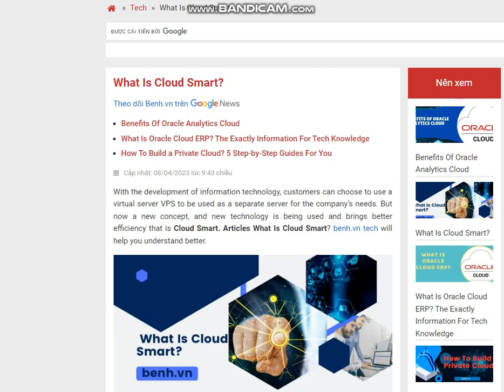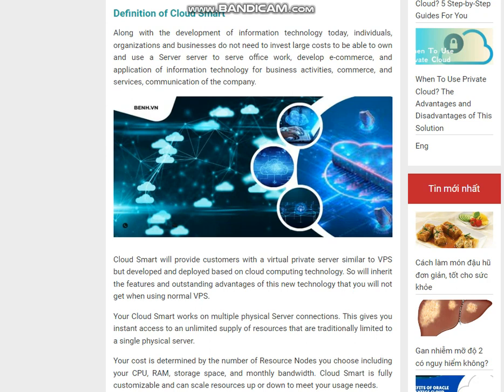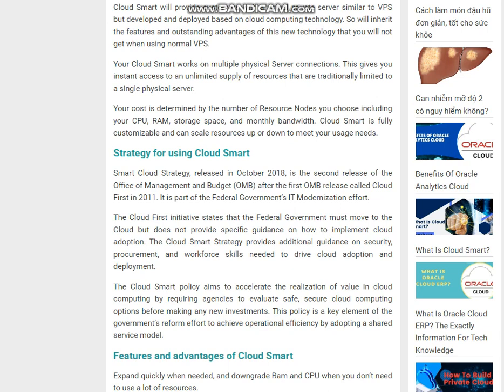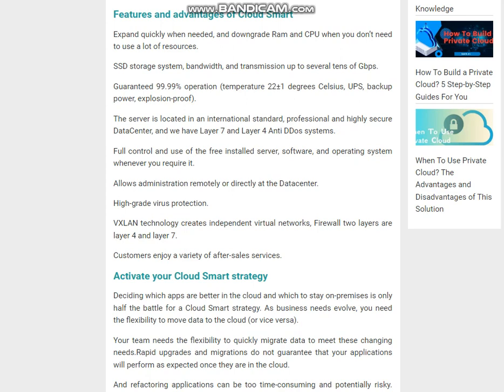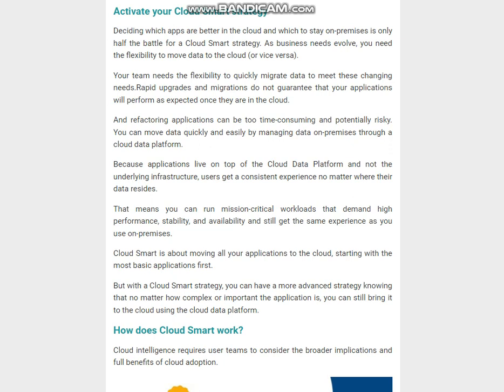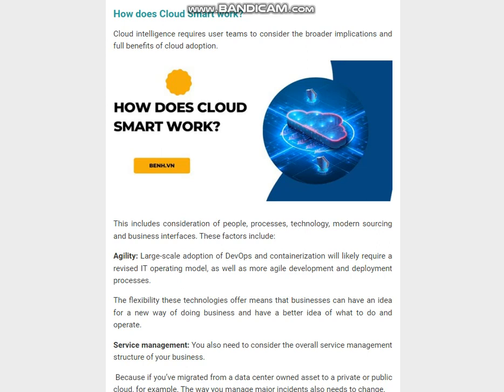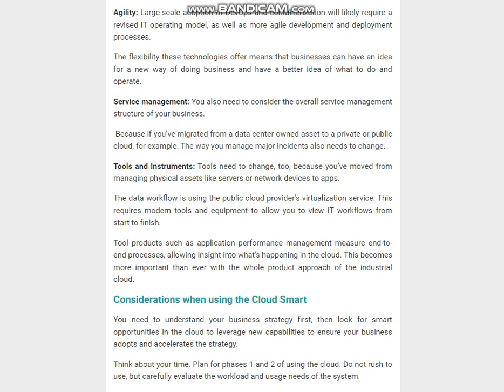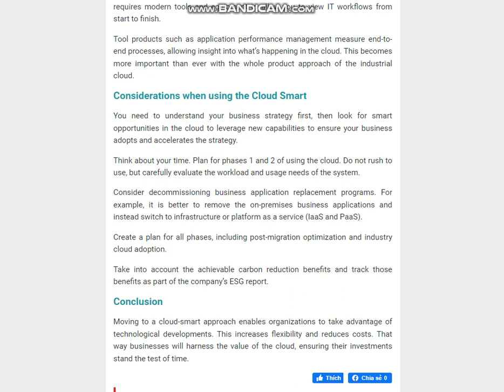What Is Cloud Smart?